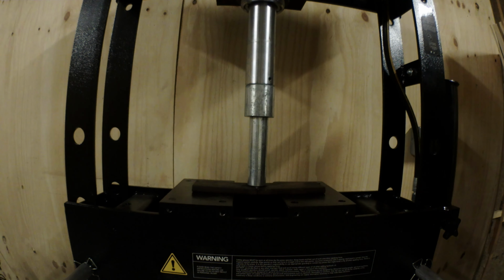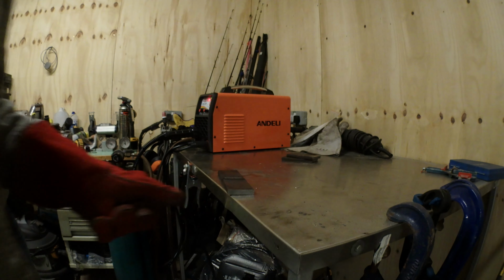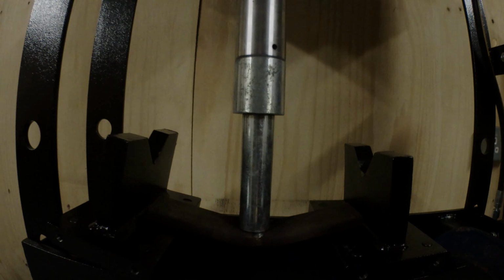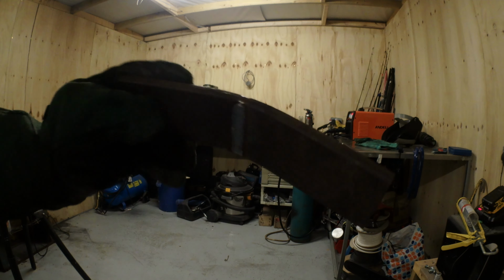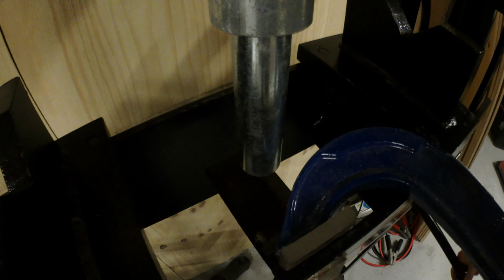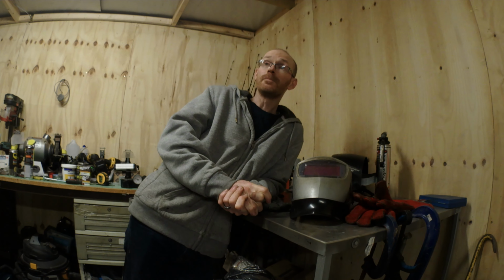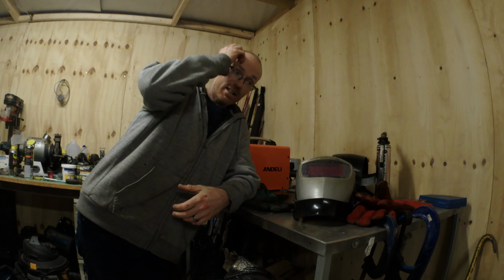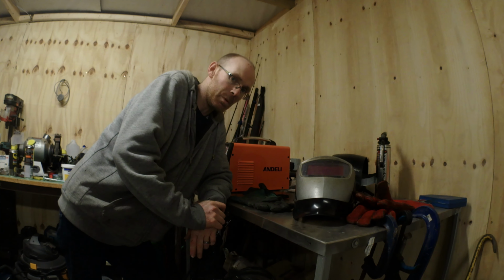Best cheap welder review part 2/ Adeli mig 200p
This is part two of my review of the Adeli mig 200p bought from eBay. In this video my friend who is a professional welder and fabricator tries out the cheap/mid range welder and the results are surprising!